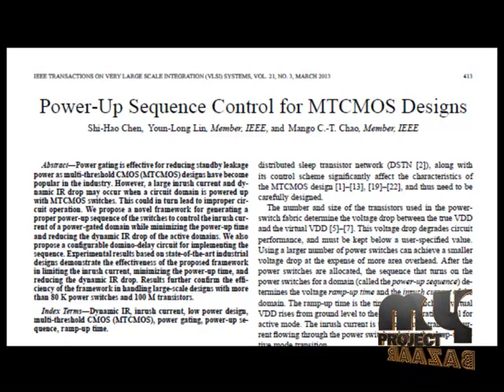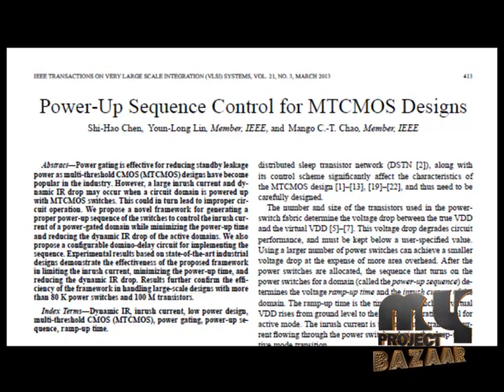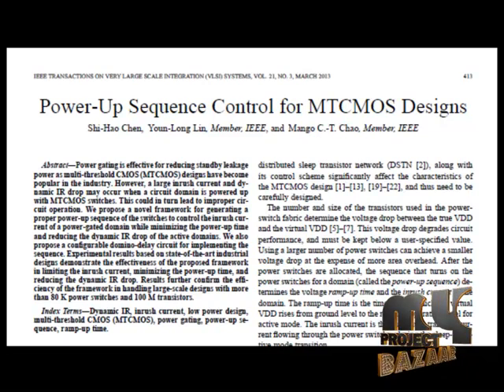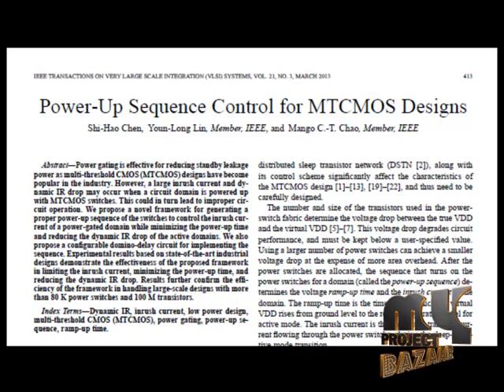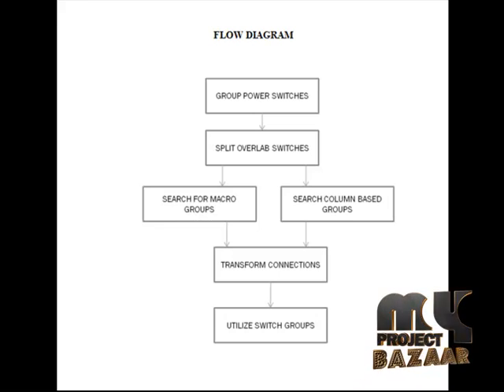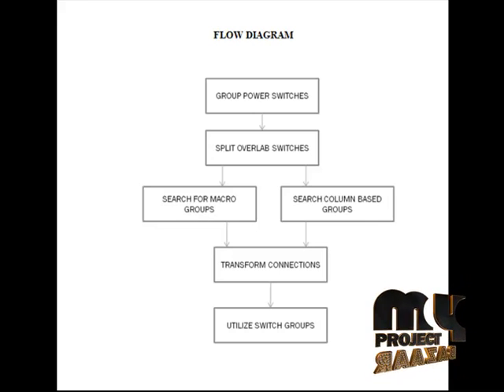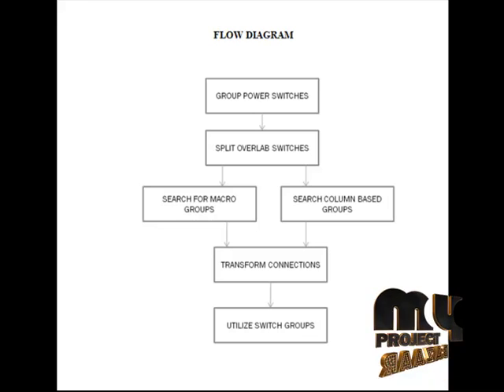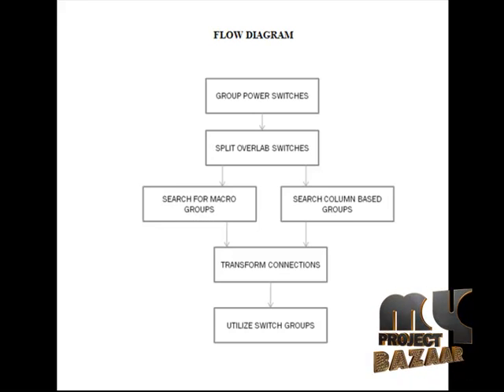Final Year Projects | Power-Up Sequence Control for MTCMOS Designs